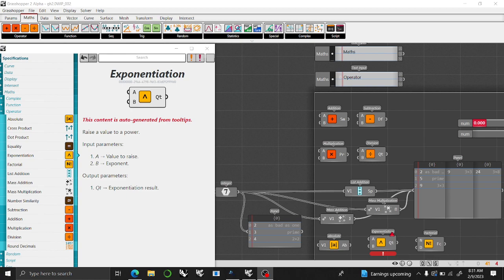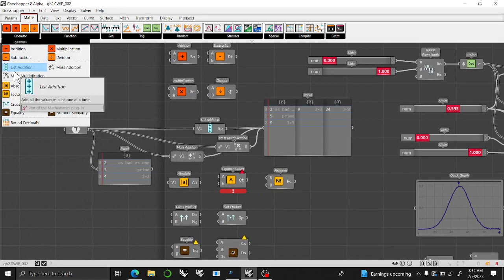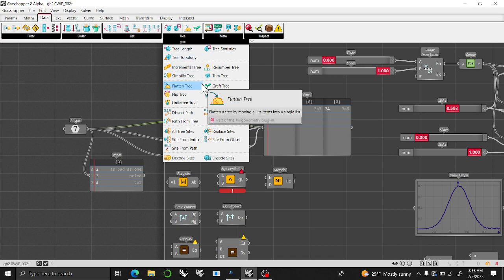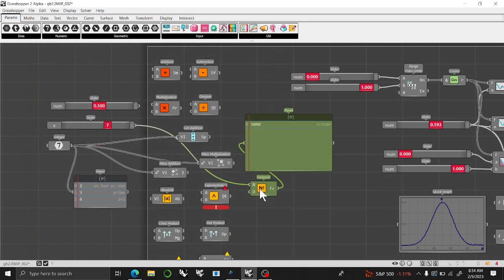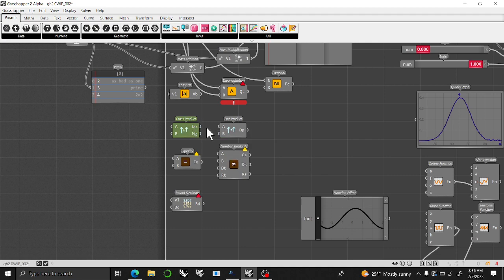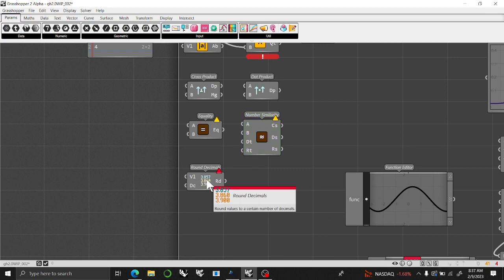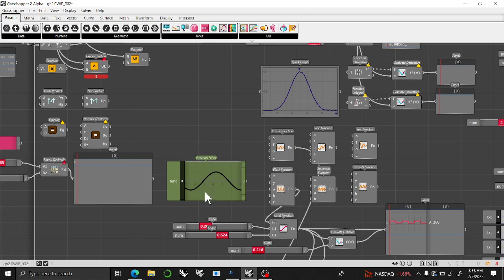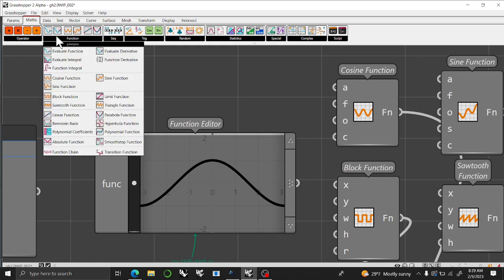Learning Grasshopper 2.0 at Wickerson Studios - 005_Maths_Operator_G2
ESSENTIAL pre-requisite for translating openAI TEXT into Grasshopper 2.0 FUNCTIONS/CODE and GEOMETRIES

***SPOON-FEEDING YOUR COMPUTATIONAL MIND WITH GRASSHOPPER 2.0 MATHS NODES***

Learning Grasshopper 2.0 at Wickerson Studios

005_Maths_Operator_G2